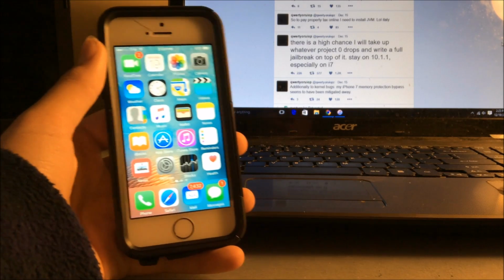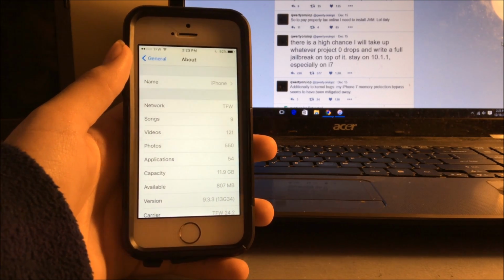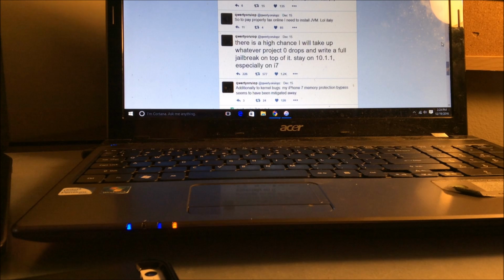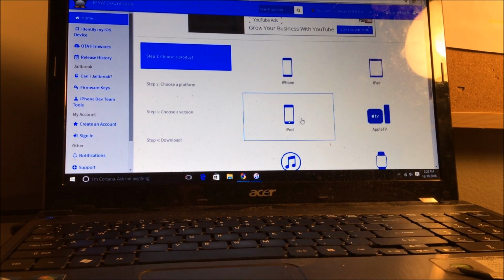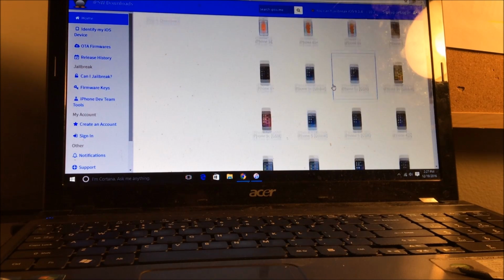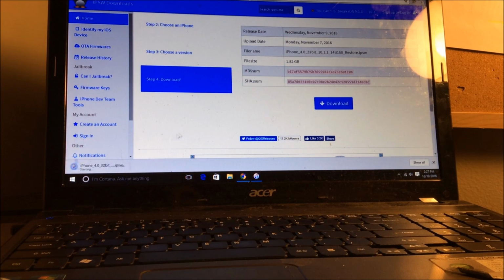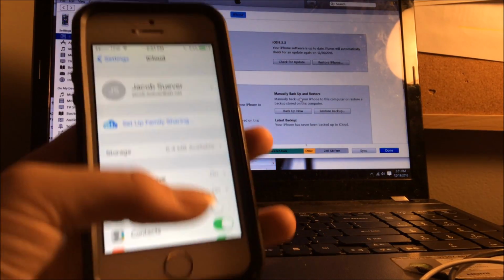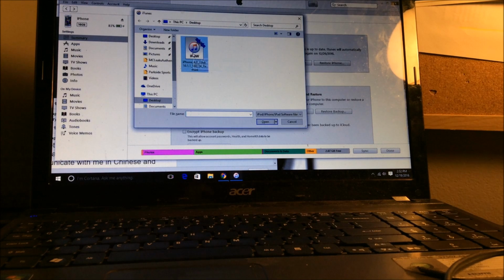iOS 10/10.1/10.1.1 Jailbreak RELEASE TUTORIAL!!! Jailbreak Update and Downgrading!!! Achieved!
A jailbreak is definitely coming soon! Hopefully the king himself will come through big this time!